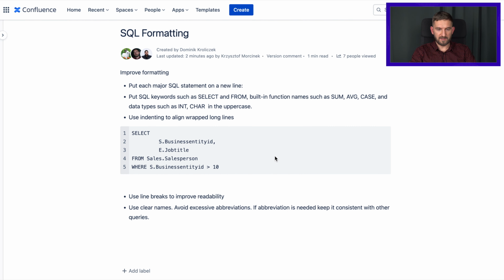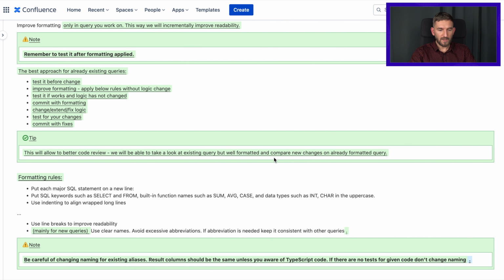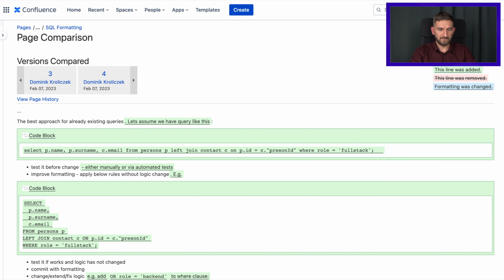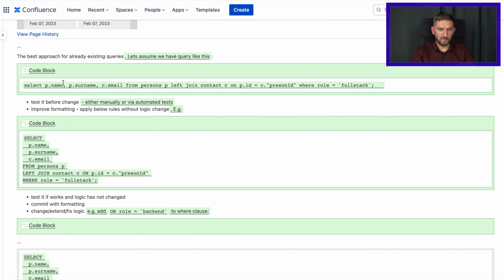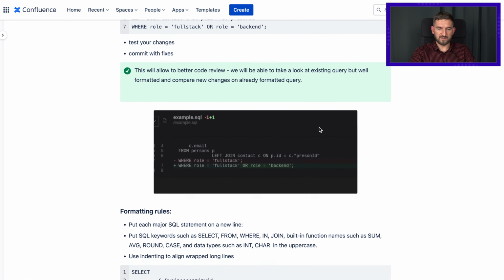Use SQL Formatting to improve you codebase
Example rules to format your SQL better in the nodejs codebase.

Rules are written on Confluence page so the whole team has easy access to it. It is not called "general good practice for ...something", that should be obvious for everybody.
In context of "this/our" DEV team it is written and we will now stick to it.

We can enhance the page with better example how to update the code from point A to B.
We can share more examples as "format the SQL in pgAdmin with a keyboard shortcut".